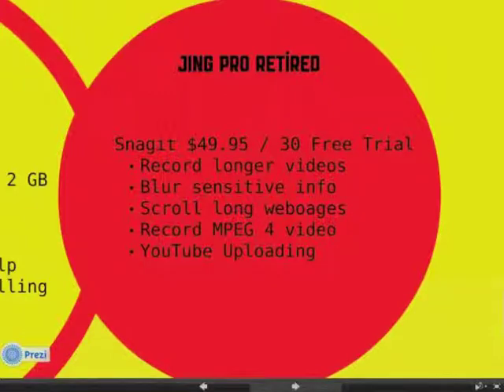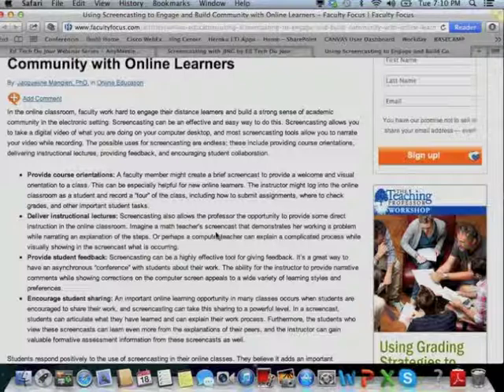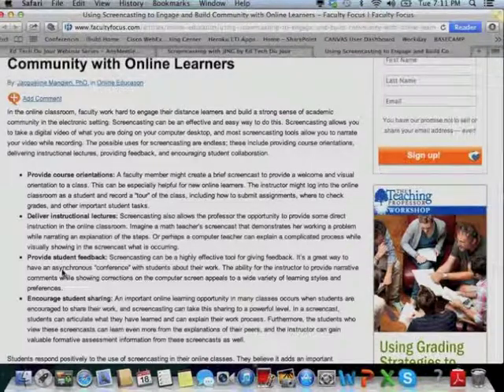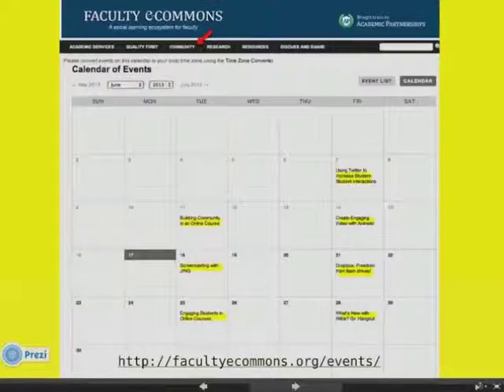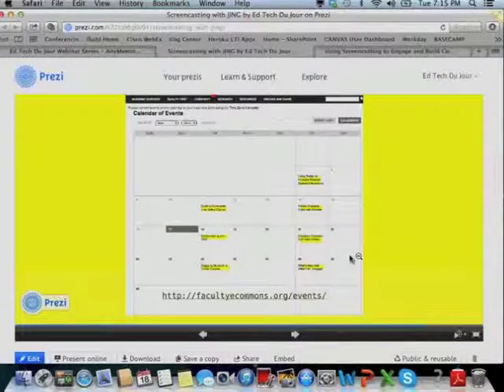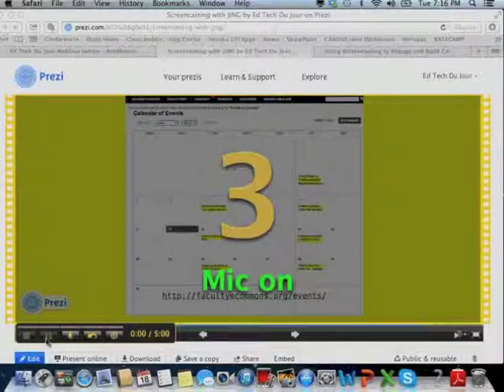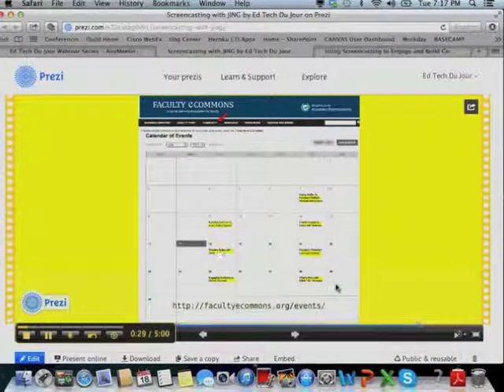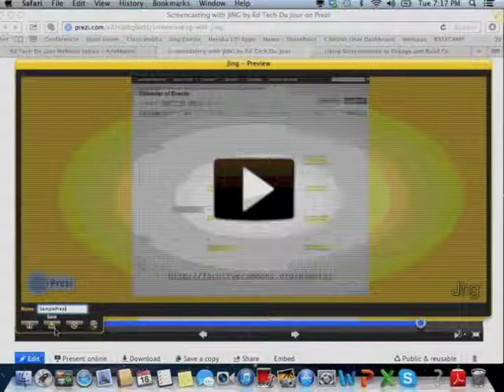Screencasting with JING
Ed Tech Du Jour - WEBINAR: Dr. Heather Farmakis and Dr. Melissa Kaulbach share helpful information for instructors on the benefits of screencasting and how it can be used to explain complex processes with ease. This webinar is a brief review of the screencasting tool, JING (free). Participants learn ways to use screencasting in online courses.